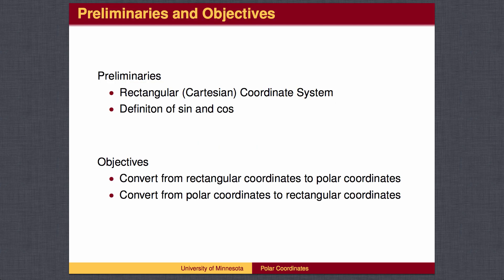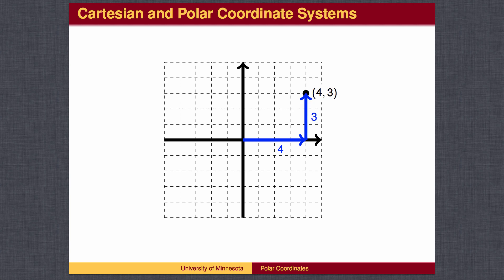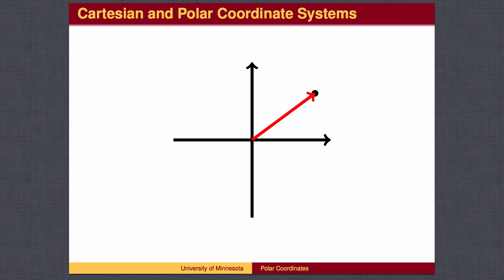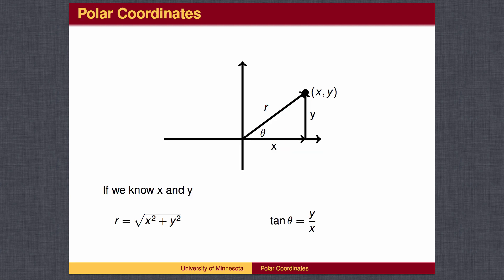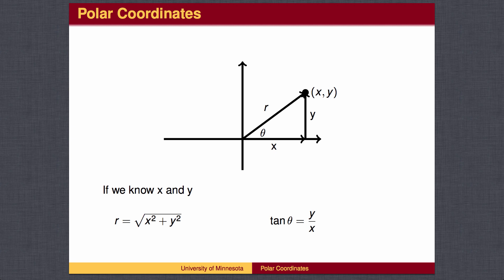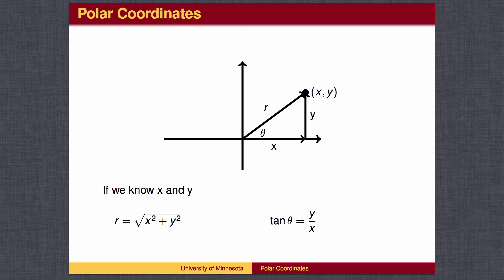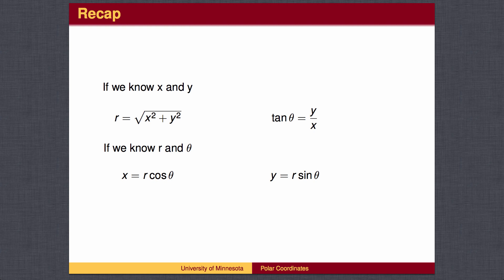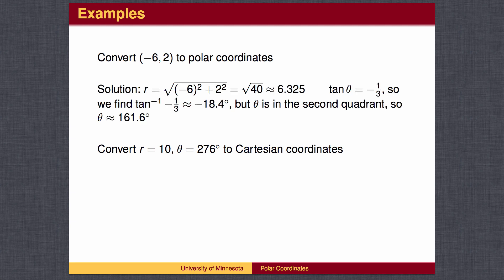27 - Polar Coordinates